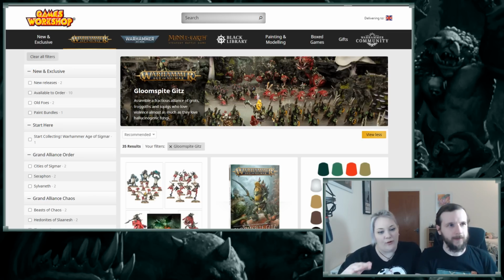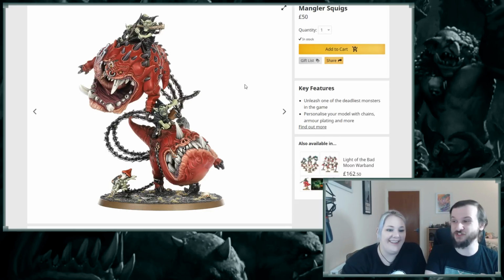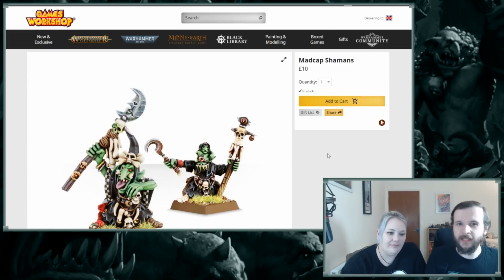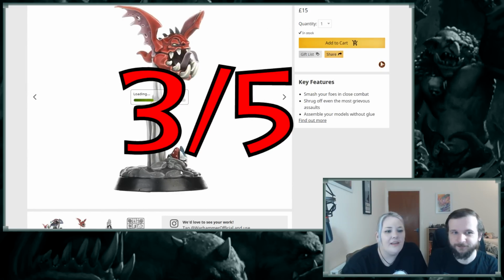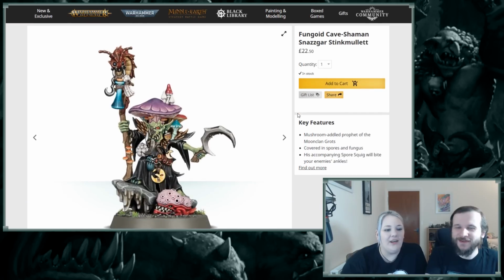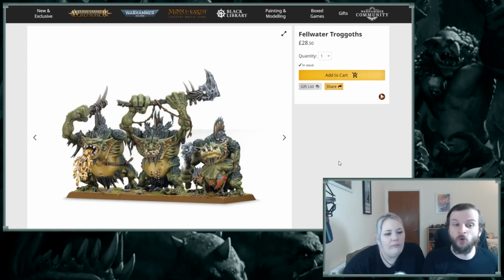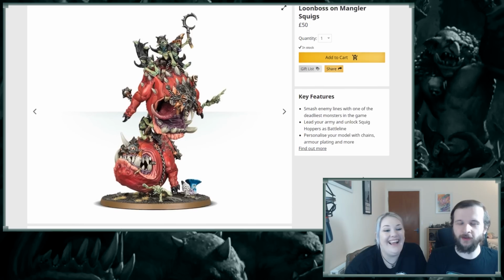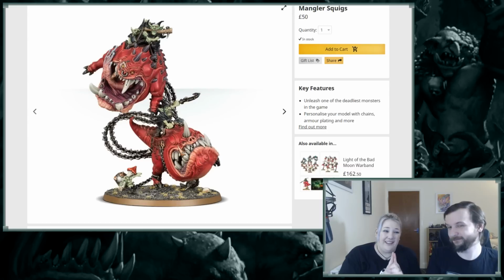Objective Model Reviews: Gloomspite Gitz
We recorded this in late February and never found the time to edit it together. Until now... obviously.

Merch!